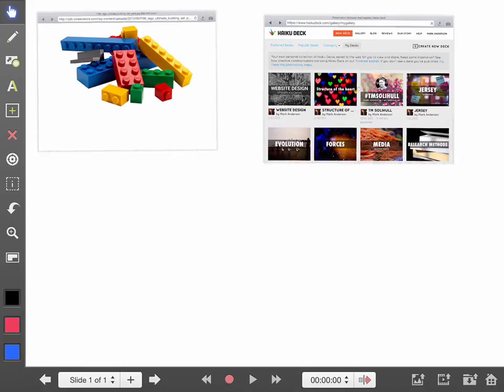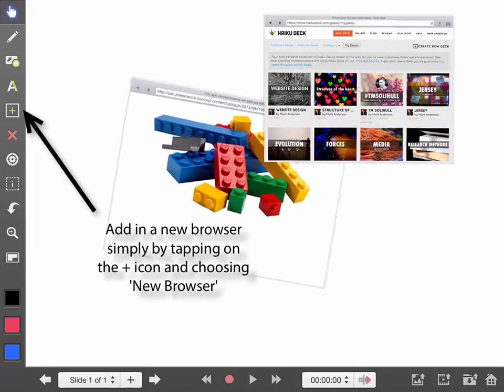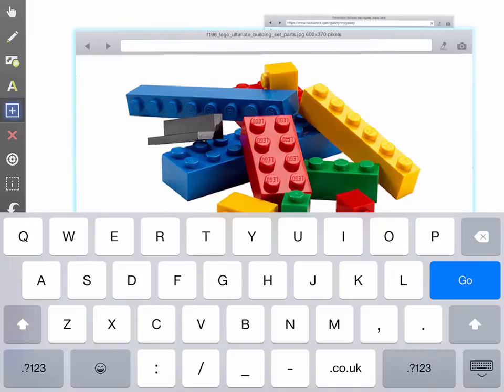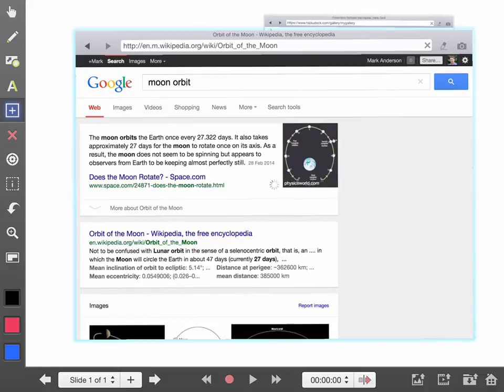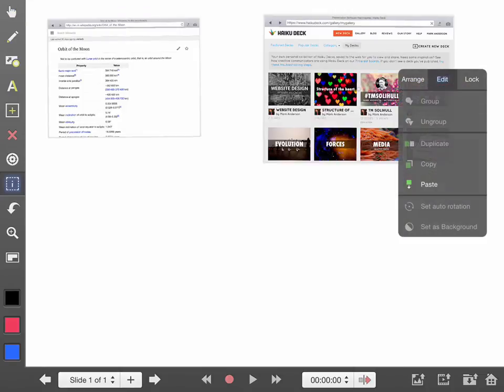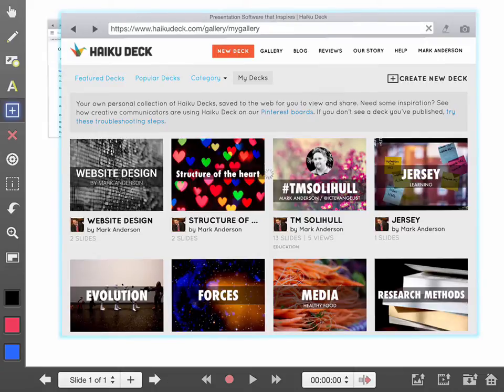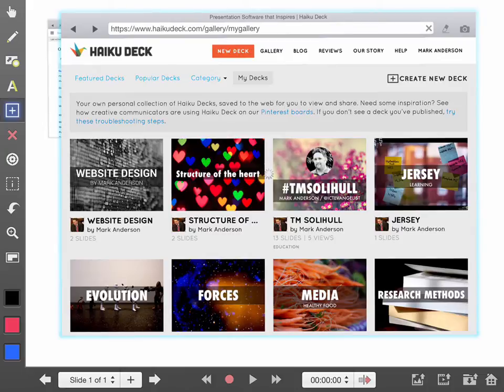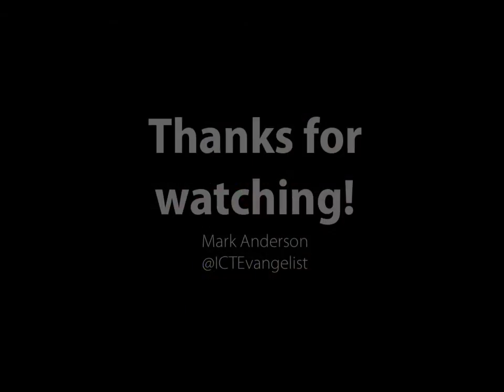Using browsers within Explain Everything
A short video showing how to work with and interact with browsers within Explain Everything